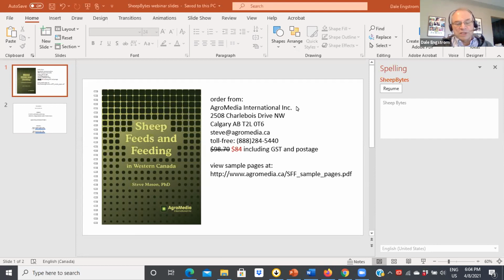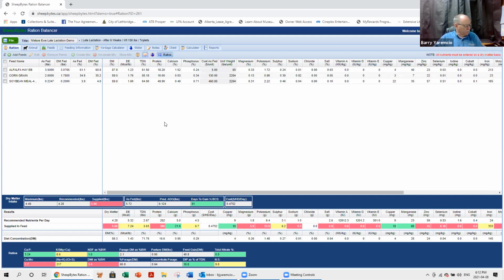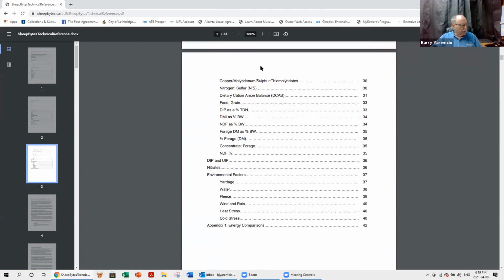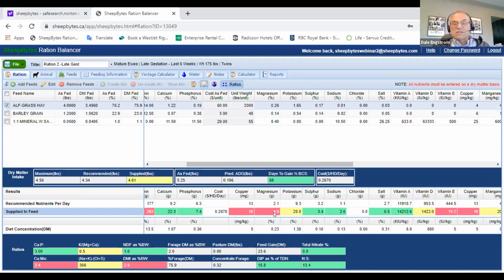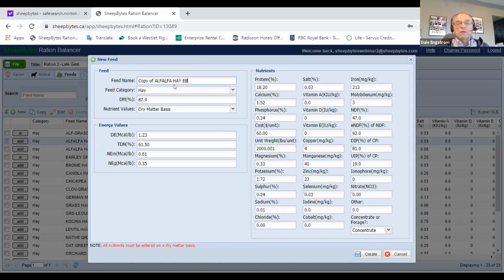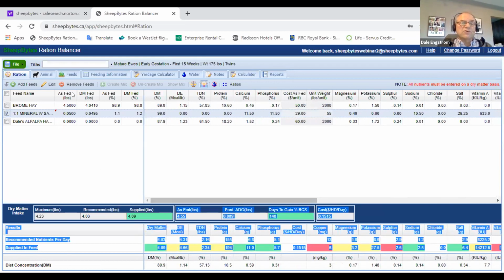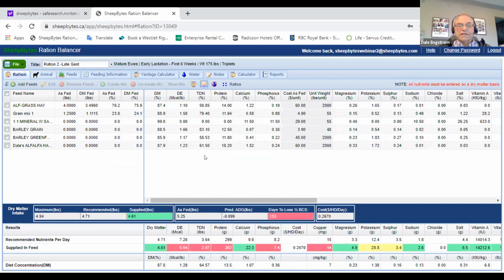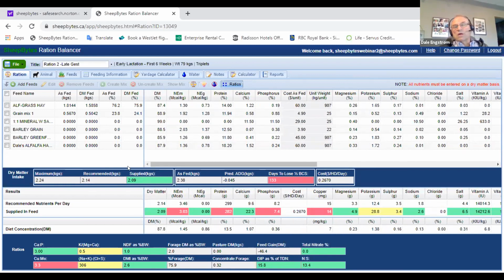Sheepbytes Ration Balancer Workshop #1: Introduction and Overview